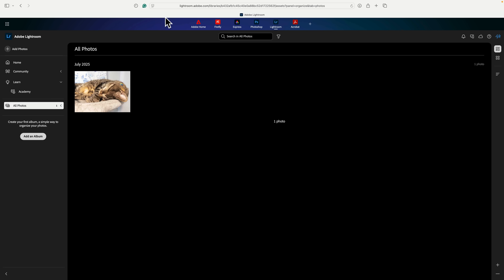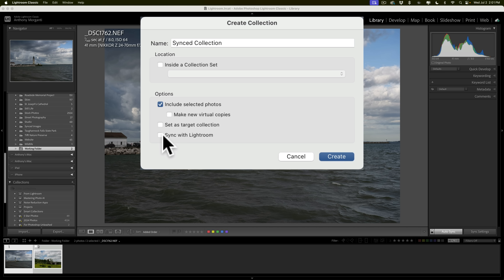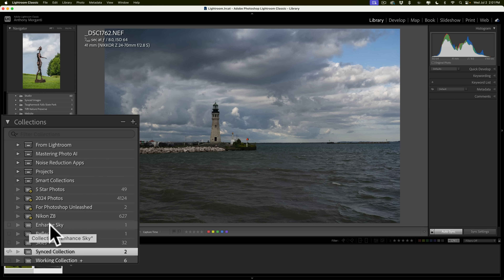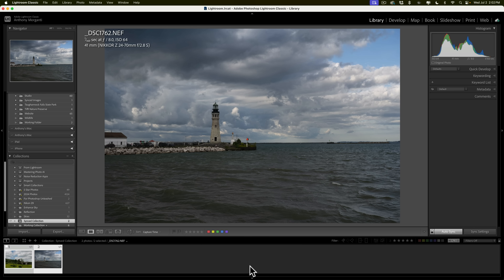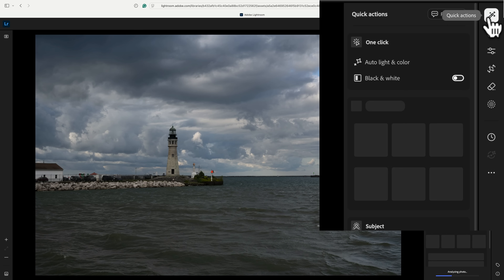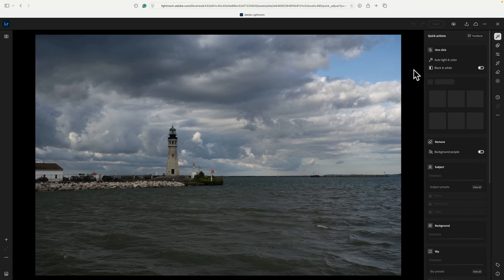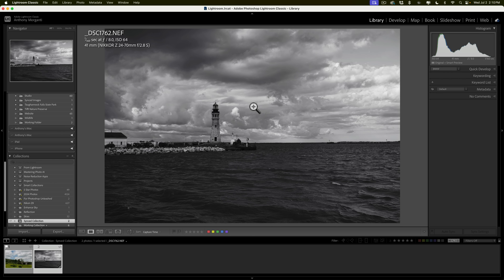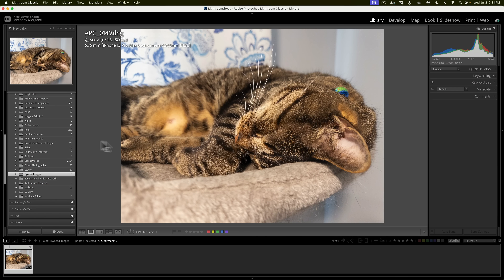How to Access a Feature in Lightroom that isn't in Lightroom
In this tutorial, I demonstrate how to access features that are available in a version of Lightroom that you're not using.